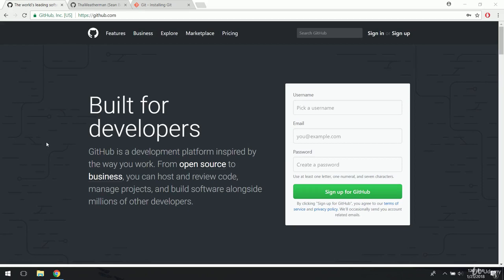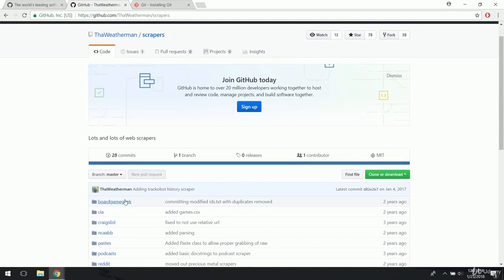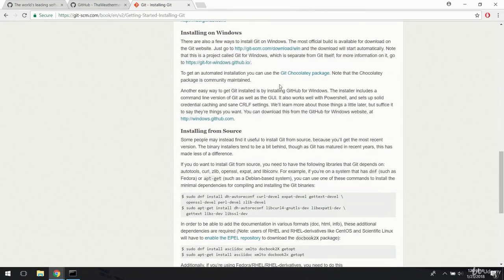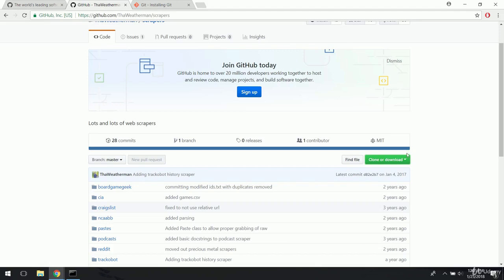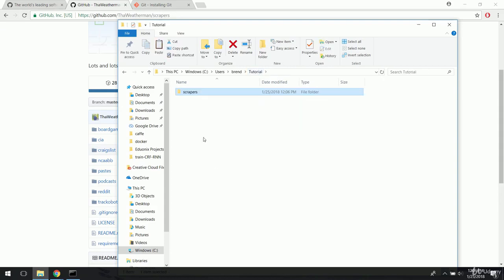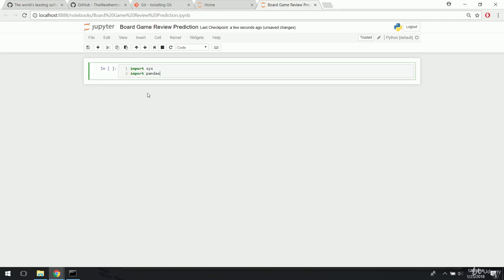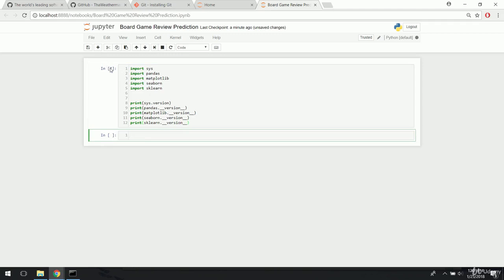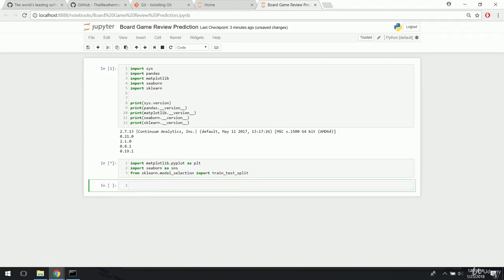32 Board Game Review Prediction Building the Dataset Part 1 | Computer Monk 🔴